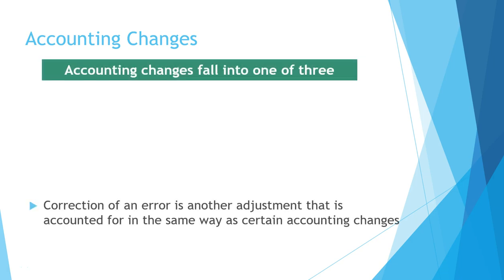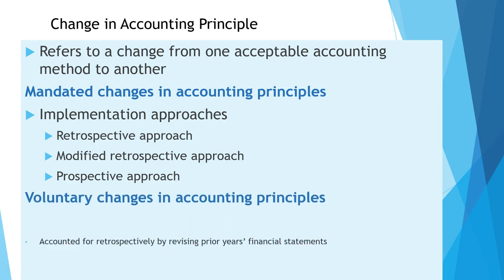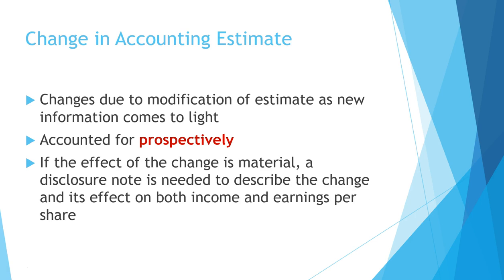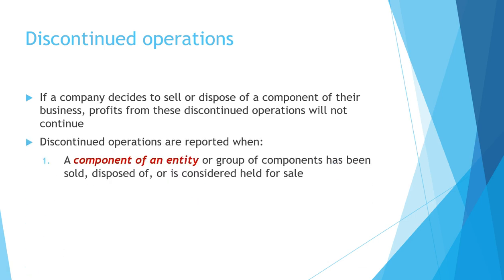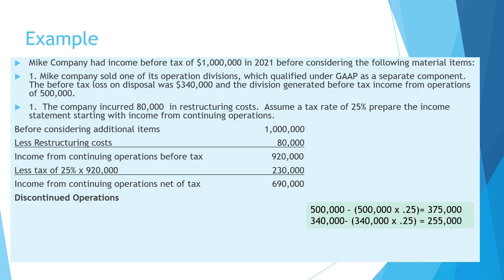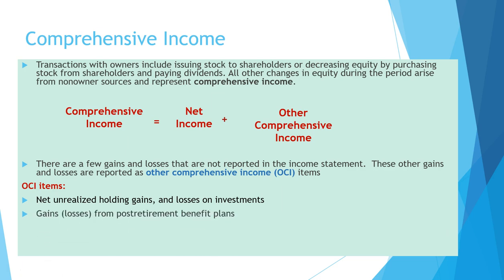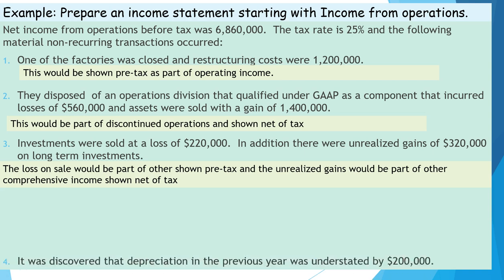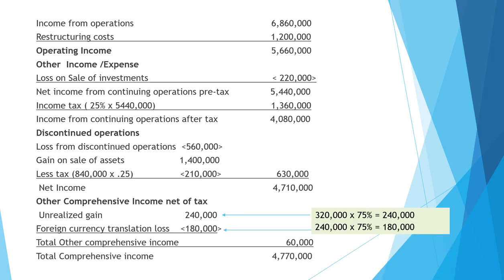Chp 4 Part 2 accounting chgs disct oper OCI